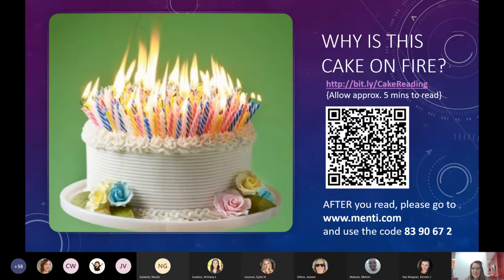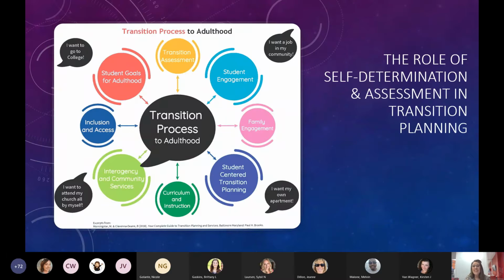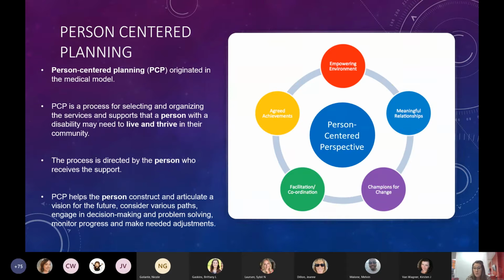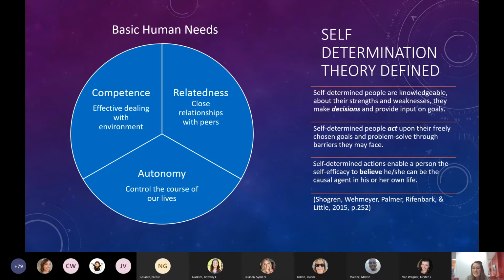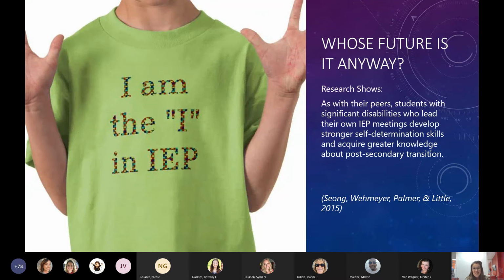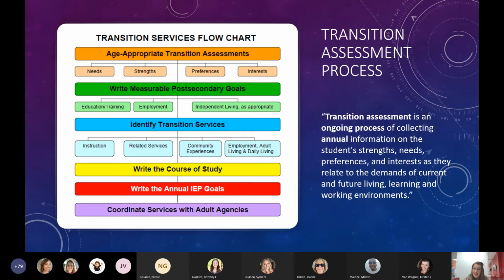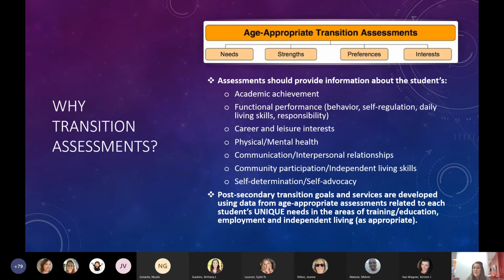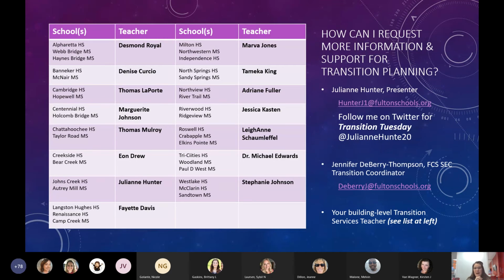The Role of Self Determination and Assessment in the Transition Planning Process 2021